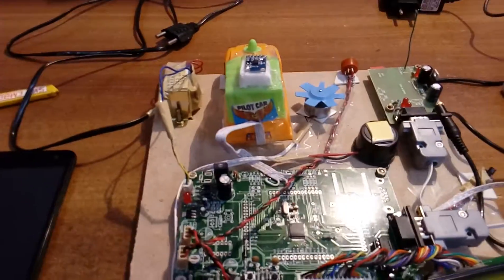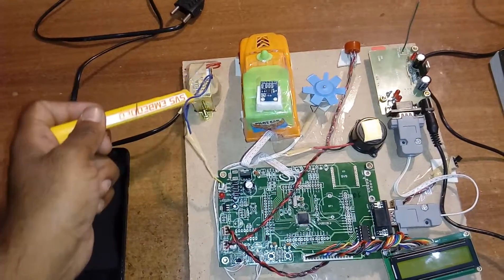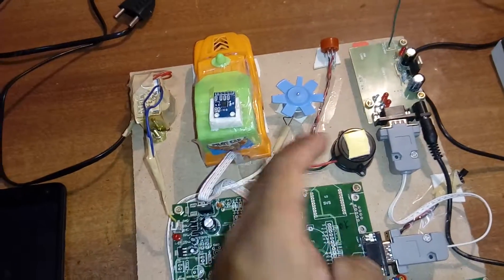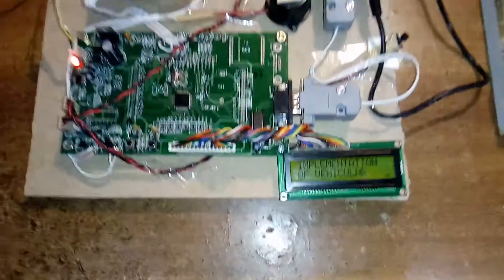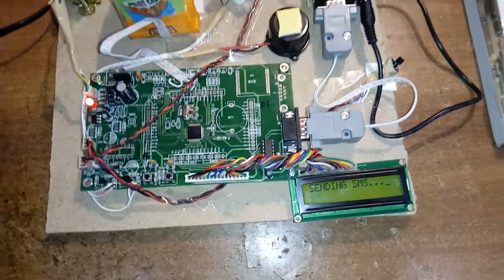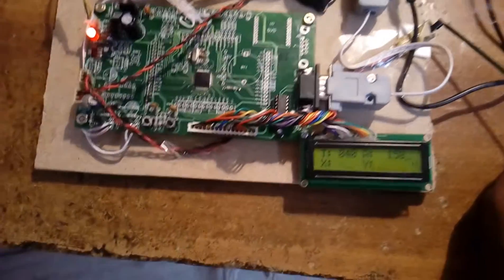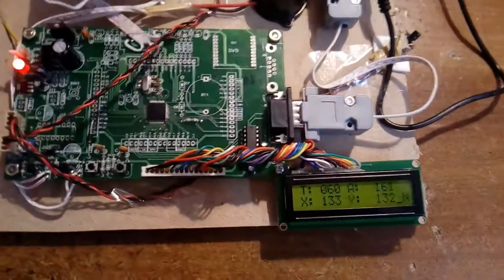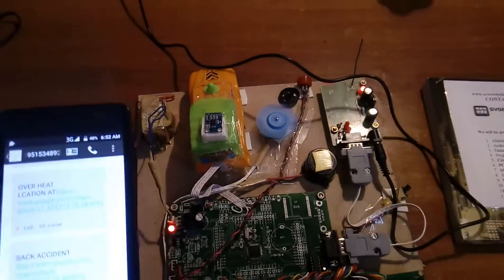IOT Project: IMPLEMENTATION OF VEHICULAR SECURITY BASED ON ARM7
1. IOT Project: IMPLEMENTATION OF VEHICULAR SECURITY BASED ON ARM7,

2. arm7 based smart car security system,

3. Design and Implementation of Automotive Security System using ARM,

4. Design And Implementation Of Vehicle Tracking,

5. Real Time Vehicle Theft Identity and Control System Based on ARM7,

6. DESIGN AND IMPLEMENTATION OF VEHICLE TRACKING AND MONITORING SYTEM USING GPS AND ARM PROCESSOR,

7. An Intelligent Vehicle Control and Monitoring Using Arm,

8. Safety Automation of Cars Using Embedded Microcontrollers,

9. An Automotive Security System for Anti-Thef,

10. design and Implementation of vehicle monitoring system based on GPS/GSM/GIS,

11. Design Implementation of Vehicle Black Box For Driver Assistance And Alert,

12. GPS-GSM Based Vehicle Tracking System,

13. IMPLEMENTATION OF VEHICULAR SECURITY BASED ON ARM,

14. Automatic Vehicle Accident Detection and Tracking System Using GSM,

15. ARM BASED ADVANCED VEHICLE SECURITY SYSTEM,

16. Real Time Biometrics Based Vehicle Security System with GPS,

17. Real Time Vehicle Security System through Face Recognition,

18. A Smart Anti-theft System for Vehicle Security,

19. Vehicle control system implementation Using CAN protocol,

20. Steer and Obeservation of a Vehicle Theft by ARM7,

21. Safety and Security for Two Wheeler Vehicle Using ARM,

22. Two Wheeler Vehicle Security System,

23. Design and Implementation of Intelligent Vehicle System,

24. design of intelligent mobile vehicle checking system based on arm 7,

25. Anti-theft Security System Using GSM, GPS, RFID Technology,

26. Fingerprint Based Vehicle Security Monitoring and Tracking,

27. Microcontroller Based Projects on Car Security Systems using GSM,

28. GPS-GSM Based Intelligent Vehicle Tracking System Using ARM7,

29. Real Time Vehicle Security System Using Sift Algorithm ,

30. Vehicle Fitted Driving License Based Security and Road,

31. Vehicle Monitoring and Tracking System based on ARM7,

32. Design of Advance and Robust Vehicle Security System with Accident,

33. ARM 7 Based Controller Area Network for Accident Avoidance,

34. Smart Vehicle Monitoring System Using Raspberry Pi,

35. Active safety and security system in vehicle based on ARM,

36. GSM-GPS Based Intelligent Security and Control System for Vehicle,

37. GPS and GSM Based Vehicle Theft Control System,

38. ARM Based Vehicle Tracking and Security Using GPS and GSM,

39. arm based advanced vehicle monitoring system with accidental alert,

40. Accelerometer Based Vehicle Monitoring And Tracking System,

41. Embedded Bluetooth Data Acquisition System based on ARM,

42. ARM Hardware Platform for Vehicular Monitoring and Tracking,

43. Vehicle Tracking System using GPS & GSM modem,

44. Real Time Vehicle Theft Identity and Control System Based on ARM 9,

45. Design & Implementation of Automotive Intelligent Node CAN bus,

46. DESIGN AND IMPLEMENTATION OF IOT BASED GPS-GPRS,

47. GPS-GSM BASED REAL TIME WOMEN TRACKING SYSTEM,

48. IoT Based Vehicle Accident Detection and Tracking System,

IEEE PROJECT TITLES DOWNLOAD | Latest IEEE Titles 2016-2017,

Latest 2016 IEEE Projects | 2017 IEEE Project Titles,

IEEE 2016-17 EEE Project Titles - JPInfotech - IEEE Projects in Chennai,

Latest List of Major Projects for ECE Students in 2016,

Latest 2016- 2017 IEEE Projects | 2016 Final Year Project Titles,

New Project Ideas 2016 - Final Year Projects, IEEE Projects,

embedded ieee projects 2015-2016 - svsembedded,

Best embedded system projects ideas for final year students,

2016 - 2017 IEEE ECE _Embedded_ PROJECT TITLES,

List of ieee Embedded System Project Titles 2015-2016,

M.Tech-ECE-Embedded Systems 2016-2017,